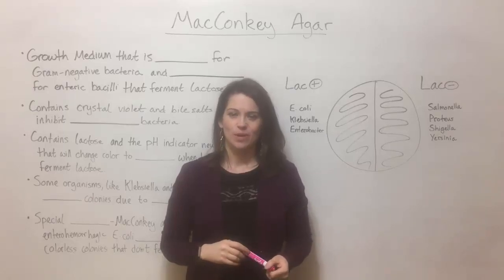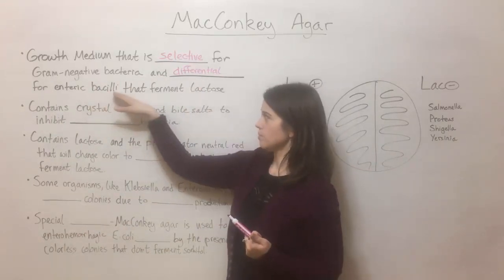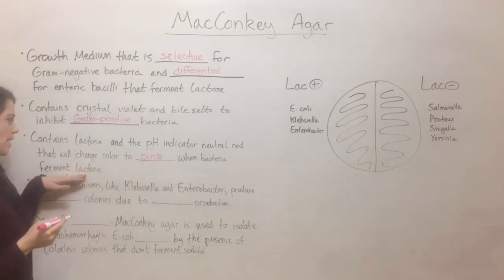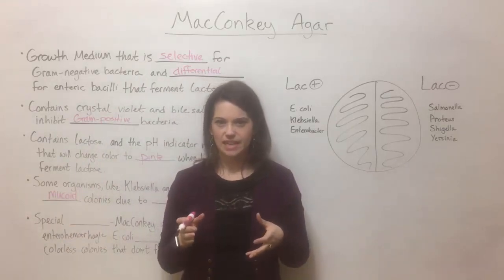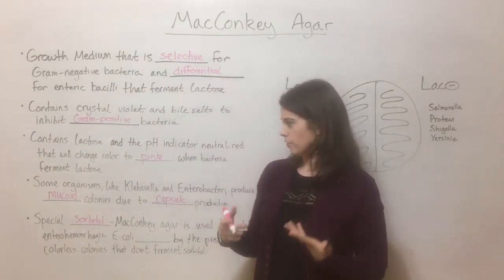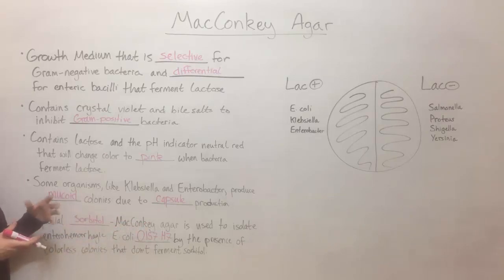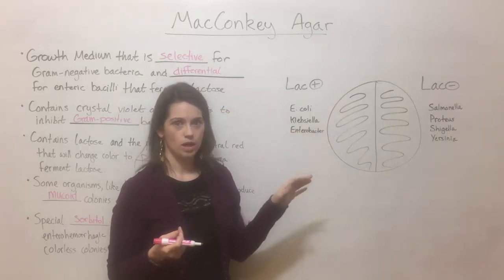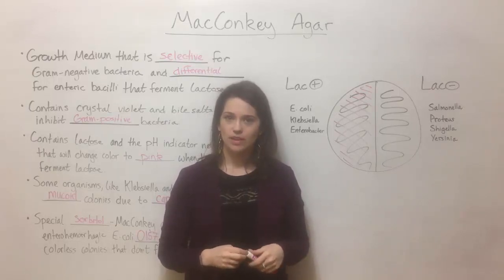MacConkey Agar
In this video, Biology Professor (Twitter: @DrWhitneyHolden) will describe MacConkey Agar, a bacterial growth medium that is selective for Gram-negative bacteria and differential for enteric bacilli that ferment lactose.  It is used to identify bacteria like E. coli, Enterobacter, and Klebsiella from patient samples in a lab setting.  The special use for sorbitol-MacConkey agar in isolating the dangerous enterohemorrhagic E. coli O157:H7 is also discussed.